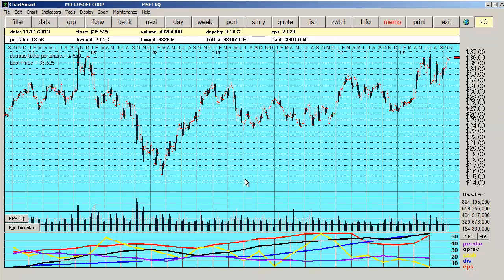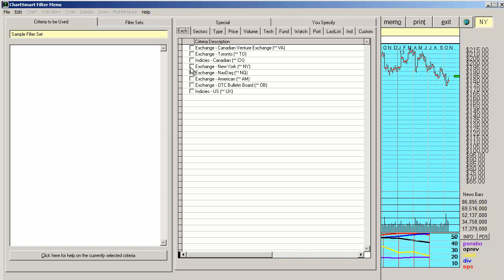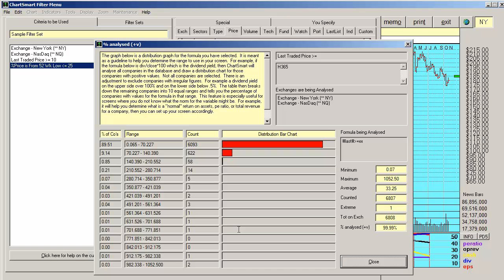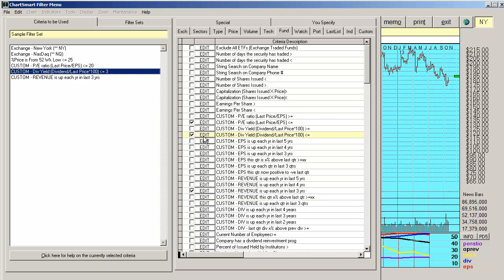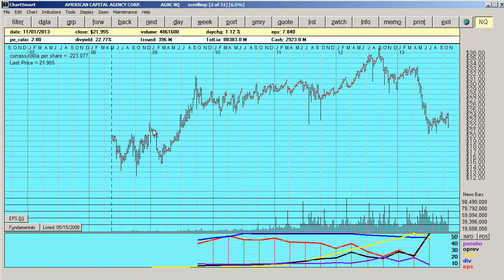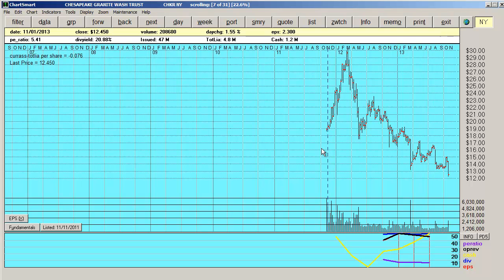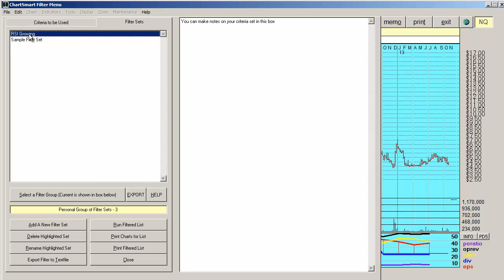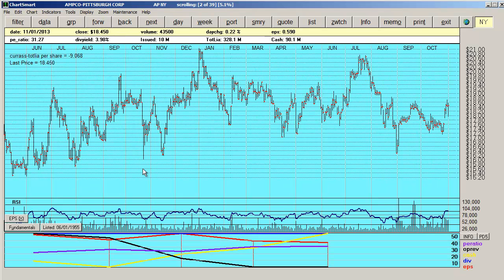Chartsmart Introduction - 2013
Chartsmart Stock Screening and Charting Software has been around for over 25 years.  It is a powerful stock screening for Canadian and U.S. equities.  It allows you to screen on fundamentals and technicals and is just an amazing investment tool once you get use to it.  and take your free no-obligation 30 day trial.